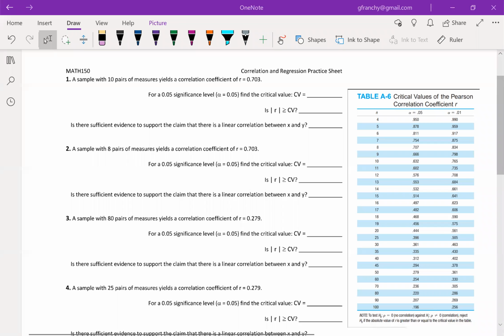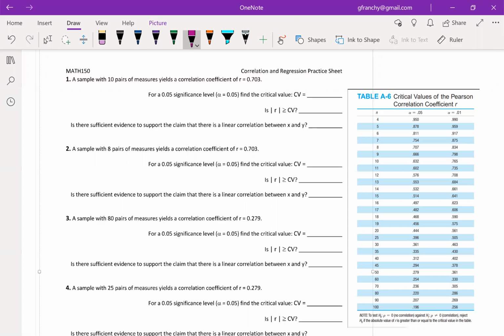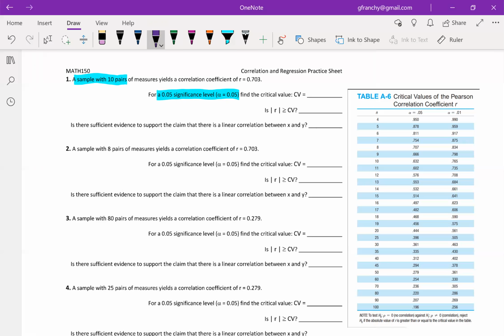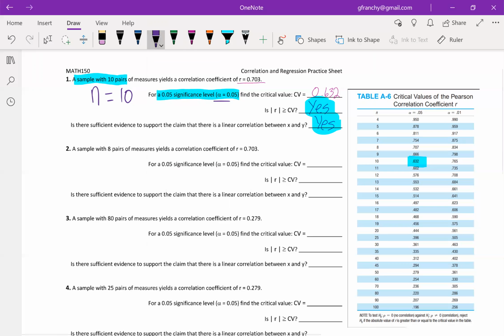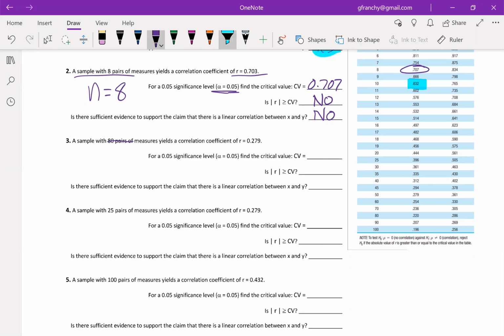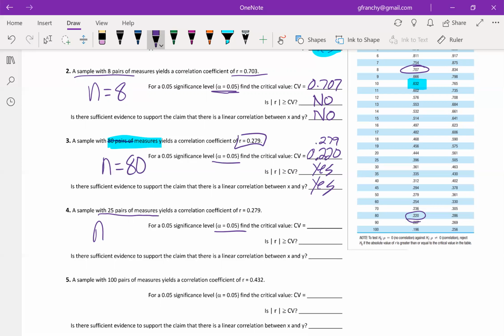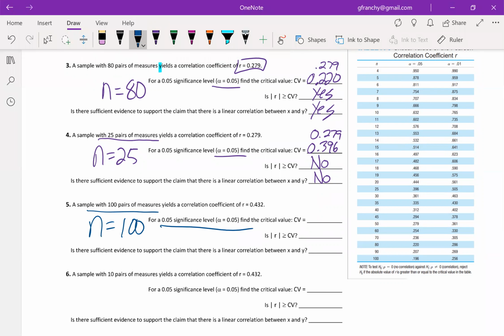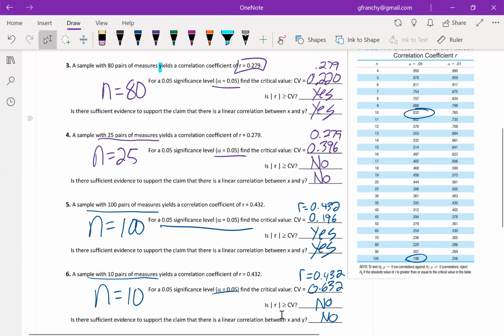Math150 Chapter 10.1 Significance of Correlation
This worksheet walks through the steps of determining the significance of the linear correlation when just provided the significance level, sample size, and r